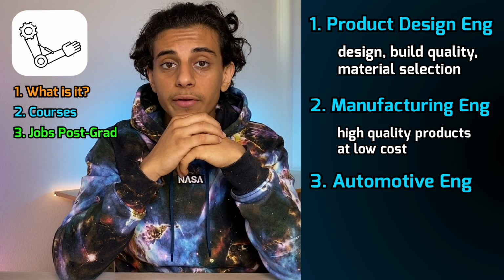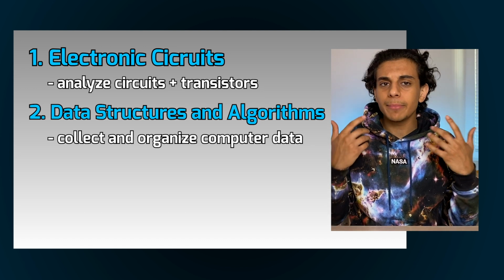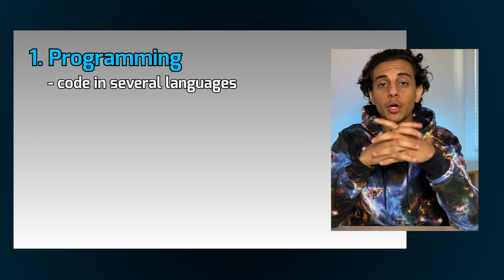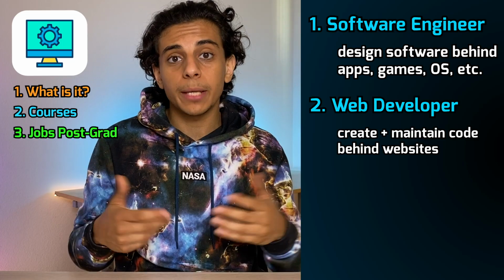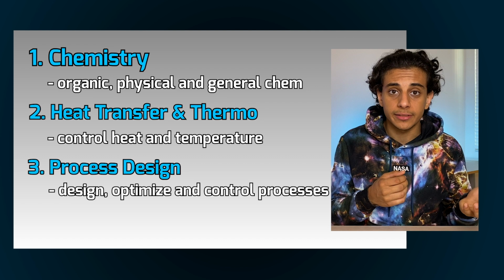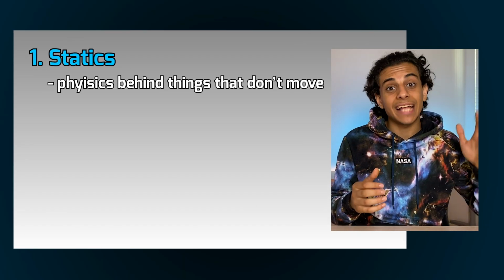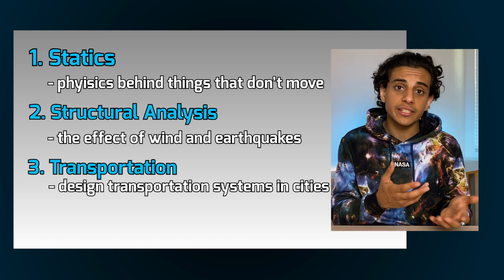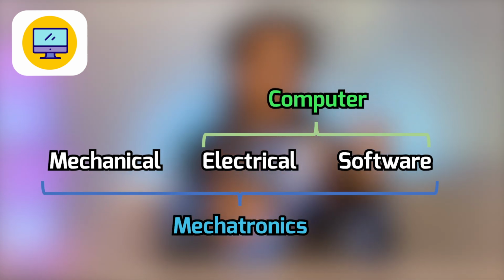All Engineering Programs Explained in 11 minutes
This video goes over the main types of engineering programs out there to give you a better idea of what the differences and similarities between them are. If you’re deciding on what engineering major to pursue, I hope this video clears it up for you. Timestamps are as follows:

00:00 Intro
01:04 Mechanical Engineering
02:25 Electrical Engineering
03:55 Software Engineering
04:57 Chemical Engineering
06:19 Civil Engineering
08:09 Mechatronics Engineering
08:36 Computer Engineering
08:50 Systems Design Engineering
09:06 Aerospace and Automotive Engineering
09:35 Biomedical Engineering
09:57 Environmental and Geological Engineering
10:04 Industrial Engineering

P.S. Sorry for not posting the last couple of weeks, life was just hectic :)

Instagram (feel free to DM me!)
LinkedIn (feel free to connect!)

ABOUT ME:
My name is Tamer Shaheen and I am a final year engineering student at the University of Waterloo. I like to make videos about university/college, engineering, and personal development.